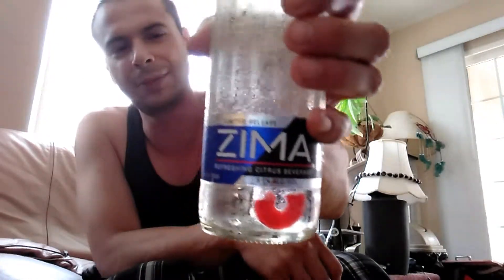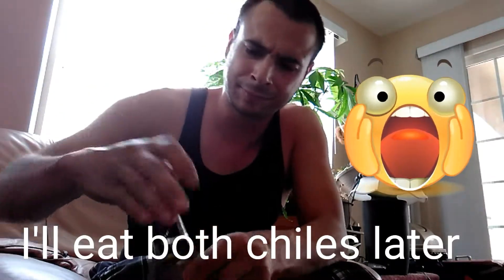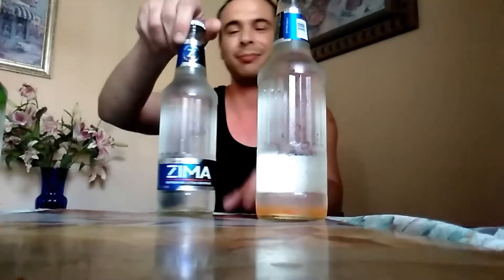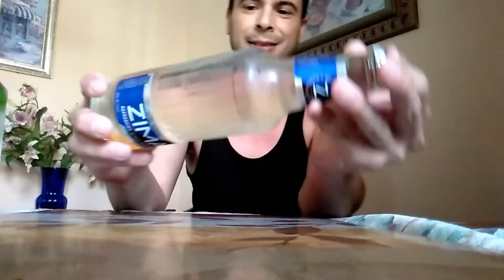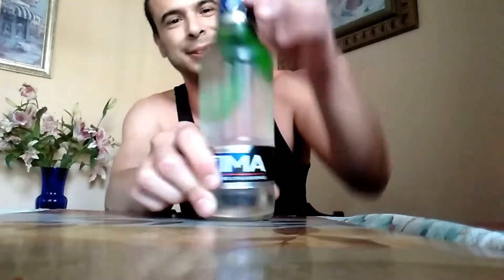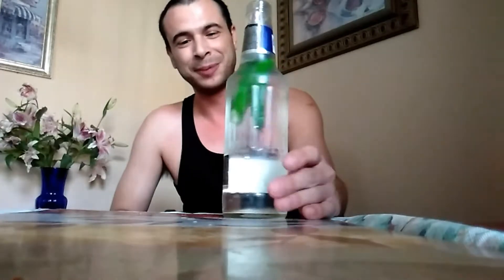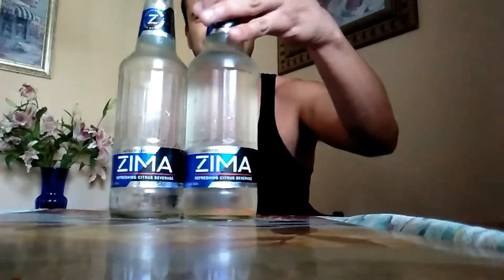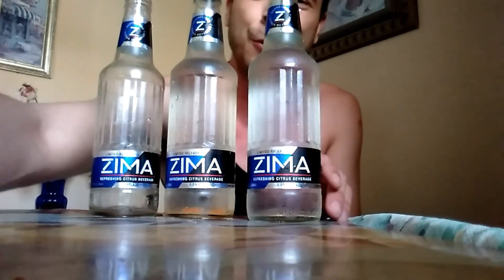Zima review three ways with Serrano Chile and life saver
zima test test and review by buzzing on a budget Serrano Chile peppers lifesaver candy